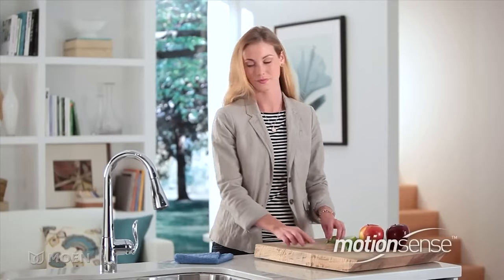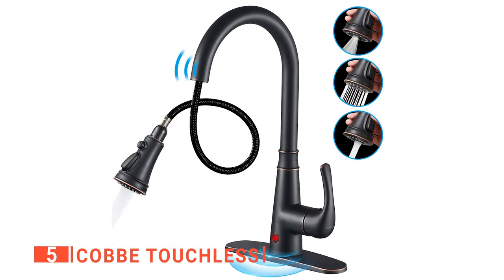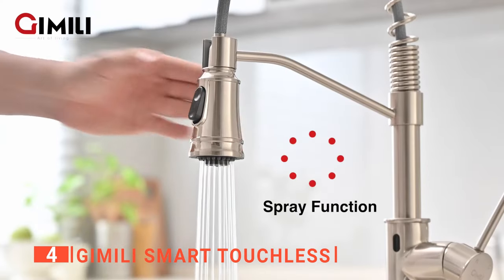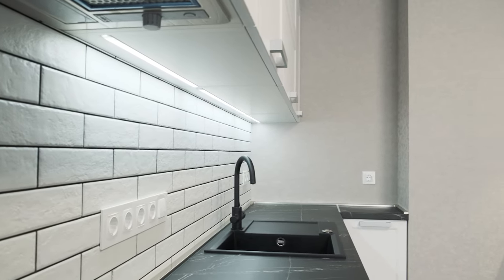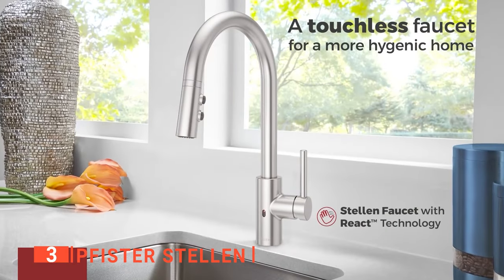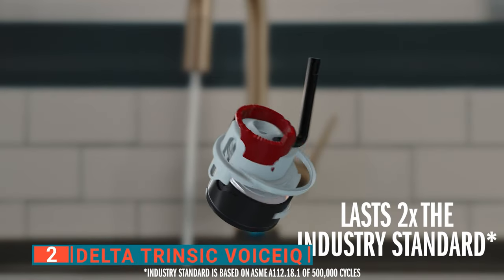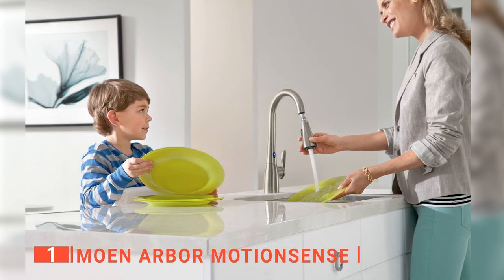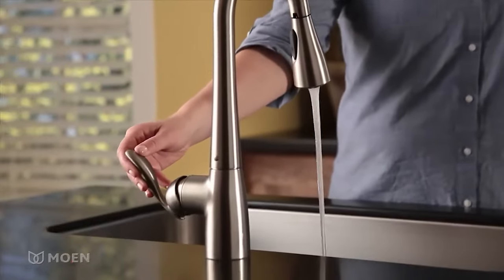TOP 5 Best Kitchen Faucet [ 2024 Buyer’s Guide ]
Kitchen Faucet: Hey guys, in this video, we’re going to review the pros and cons of the top 5 best Kitchen Faucet for sale right now.

(paid links)
00:00 Intro
00:37 5️⃣ Cobbe Touchless
02:19 4️⃣ GIMILI Smart Touchless
04:15 3️⃣ Pfister Stellen
05:59 2️⃣ Delta Trinsic VoiceIQ
07:35 1️⃣ Moen Arbor Motionsense

Kitchen faucets are a necessary component of any home, but some are much better than others. These days modern faucets are often operated without even needing to use your hands, making them more convenient.
When buying a Kitchen Faucet, there are a few things to consider; quality, durability, ease of use, and features.

In today’s video, we are going to look at the top five best Kitchen Faucet available on the market today. We have made this list based on our own opinion, research, and customer reviews. We have considered their quality, features, and values when narrowing down the best choices possible. If you want more information and updated pricing on the products mentioned, be sure to check the links above.